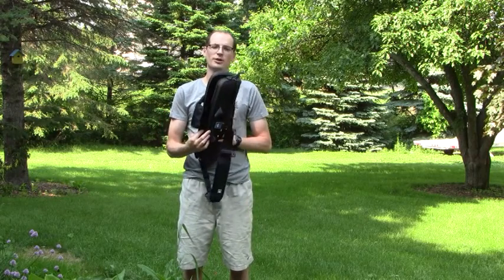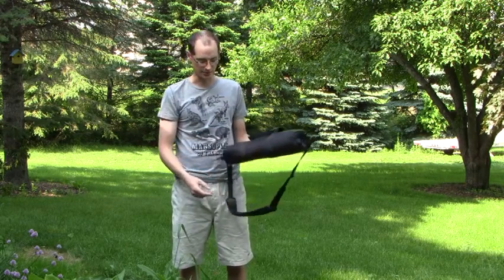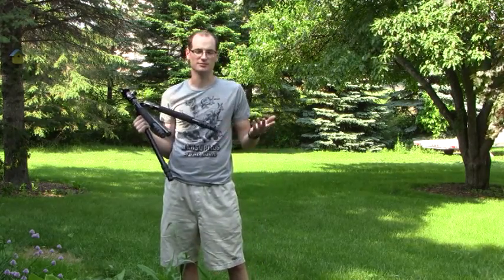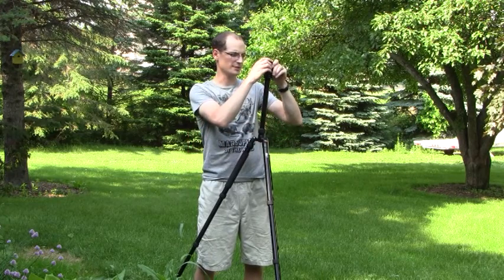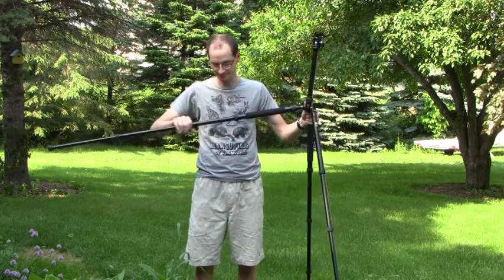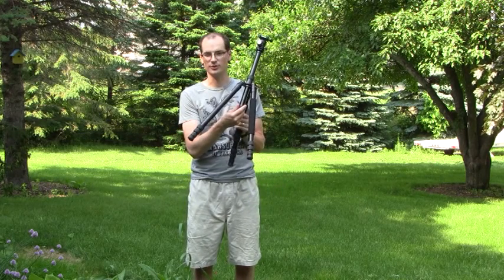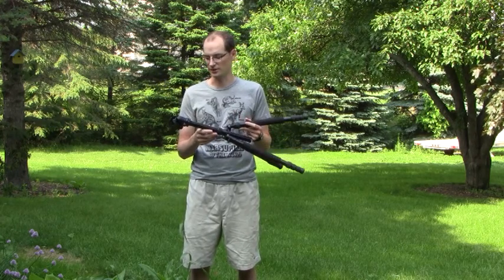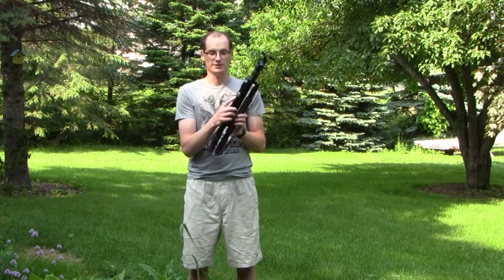Sirui n-2004 tripod review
review of the sirui tipod, n-2004.